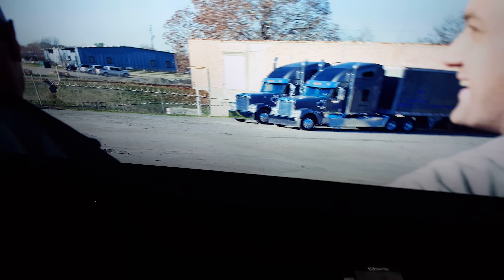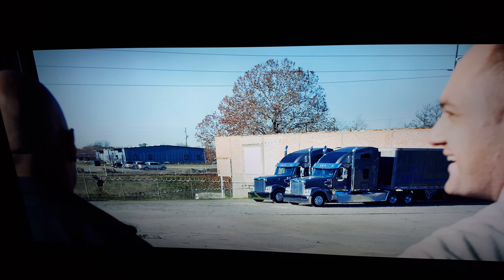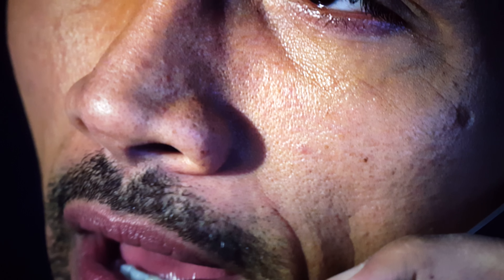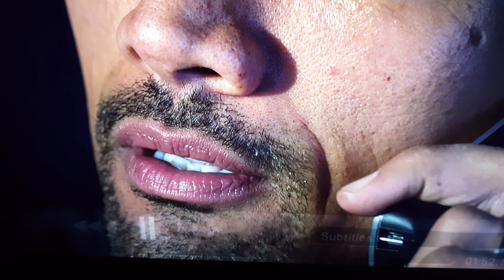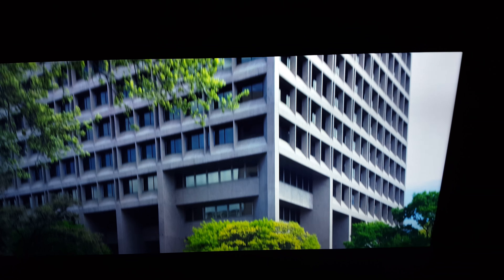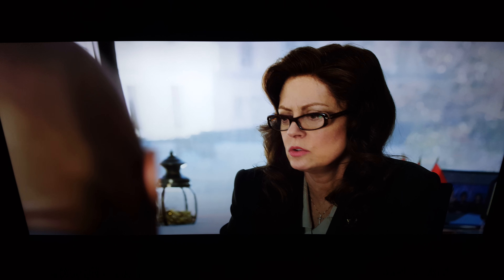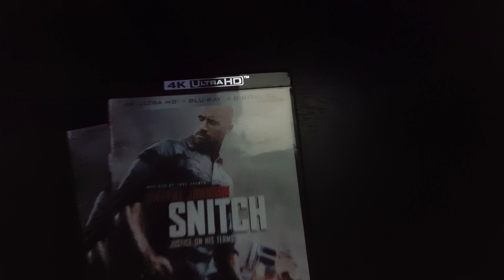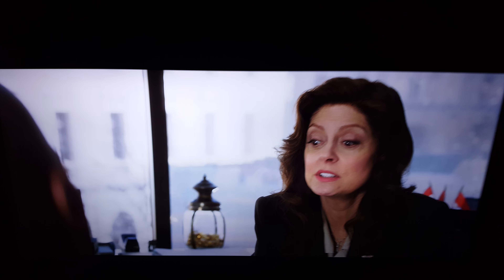BUY THIS 4K MOVIE NOW!!!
Neck 2 Neck with Sully! (SNITCH)